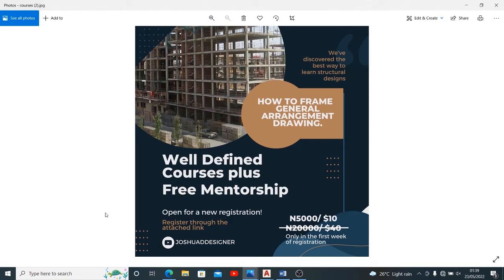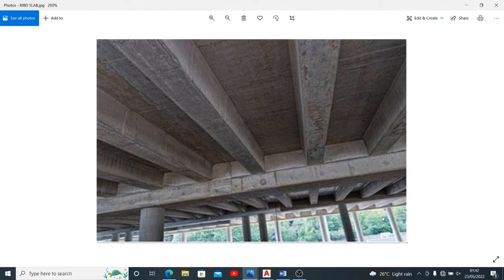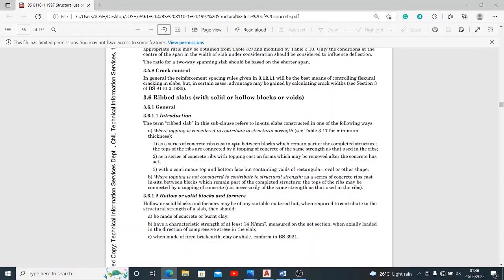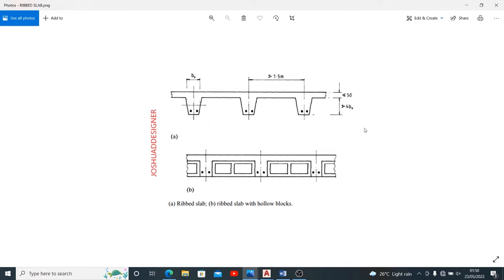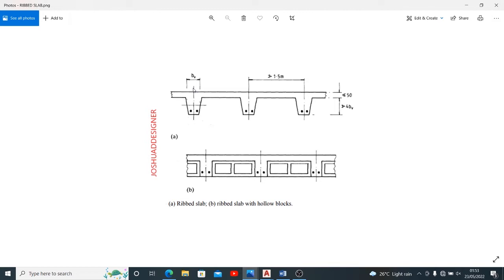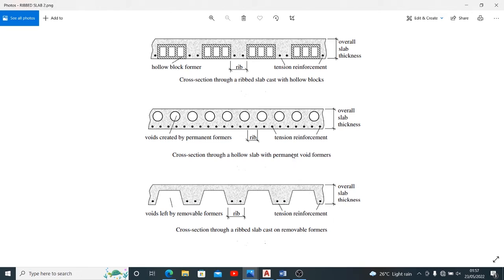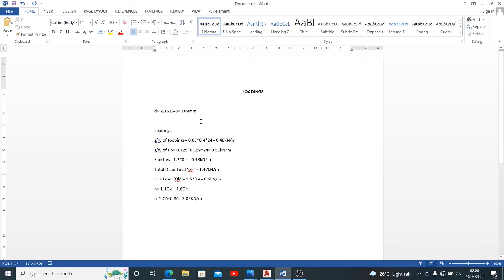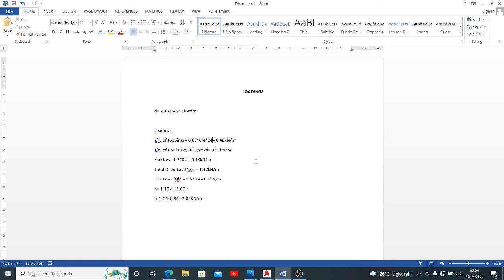RIBBED SLAB IN ONE VIDEO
Are you amazed that you could find so much about ribbed slabs in one video? I have made this video to cover much as the advantages, method of construction, design considerations, and how to estimate loadings of a ribbed slab.
You just have to watch till the end and you will be many steps ahead in less than 30minutes.
To register for the training course, use this link below;